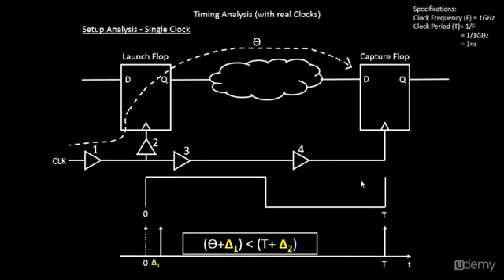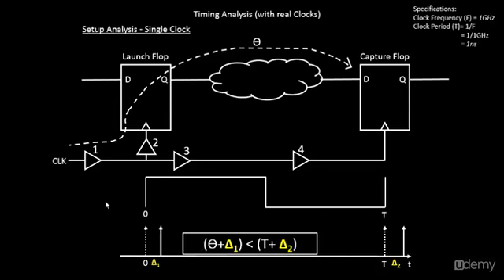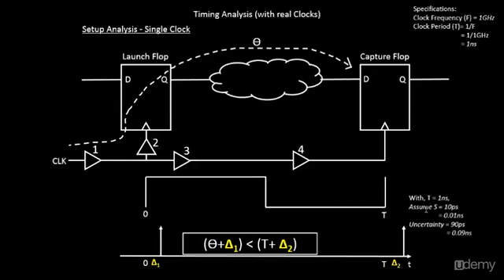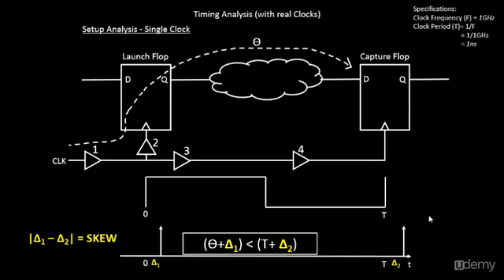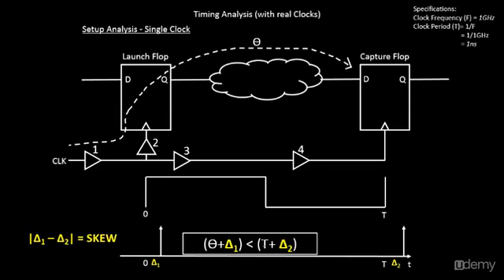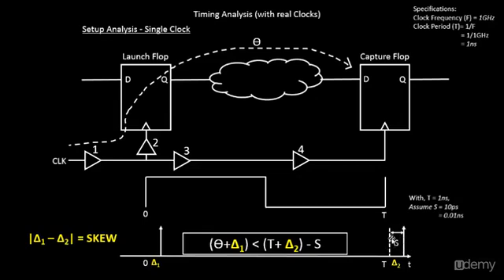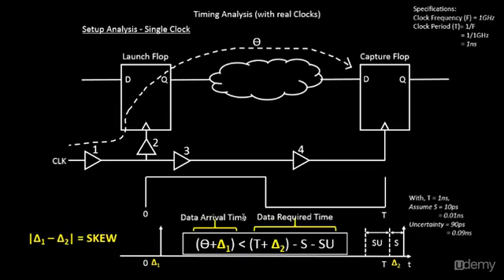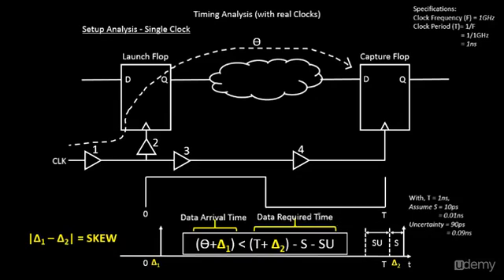June 9, 2020